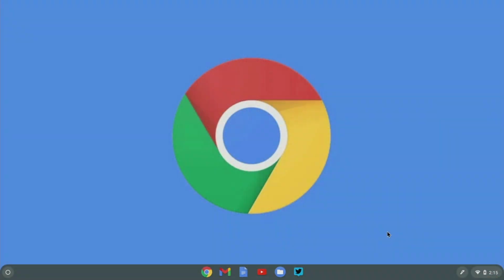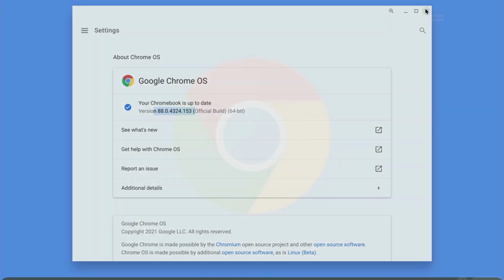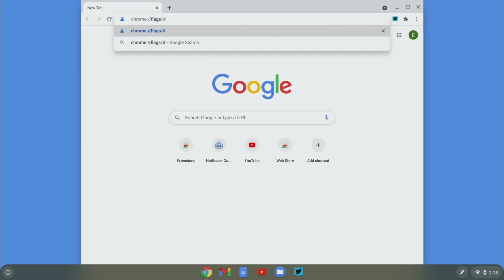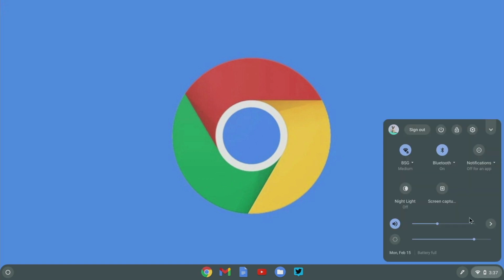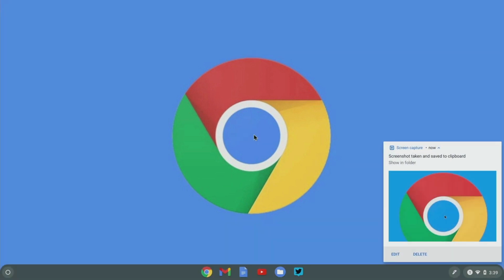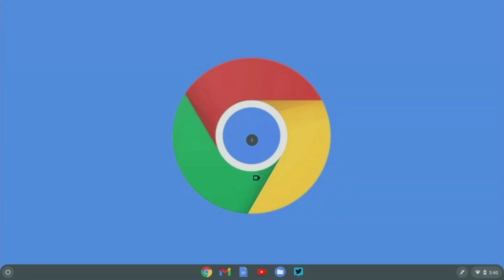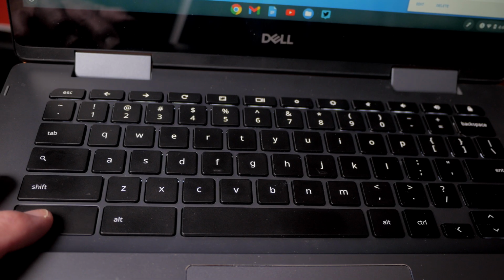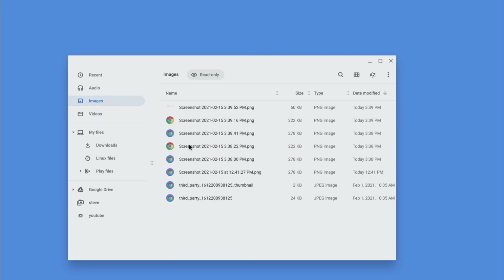Native Chrome OS Screen Capture Tutorial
Recently, there was an update that enabled native Chrome OS screen capture and today's video walks you through how to activate and use it.

It's a simple setup and this video walks you through the steps.

Screen capture flag: chrome://flags/screen-capture

☀ Gear used for my videos:
Limo Studio Lights